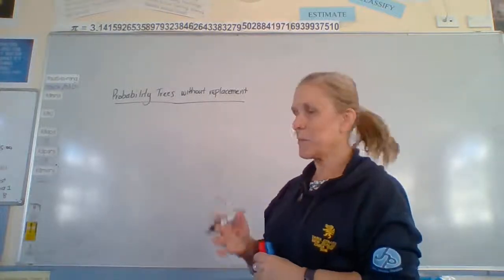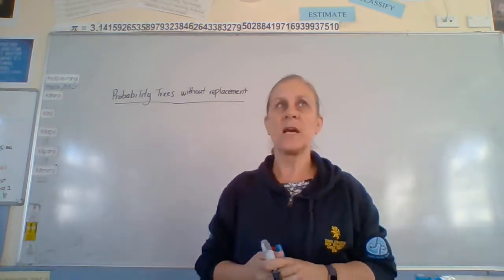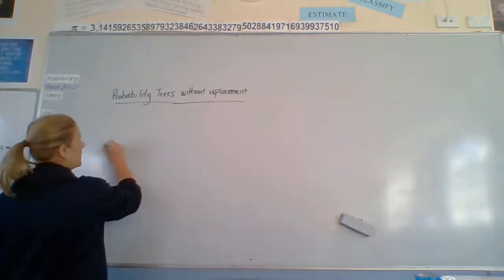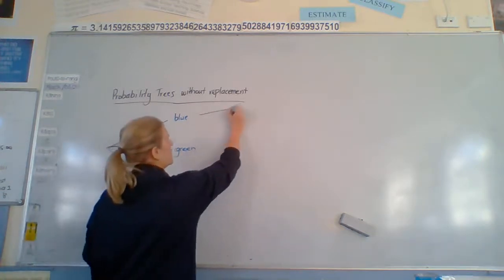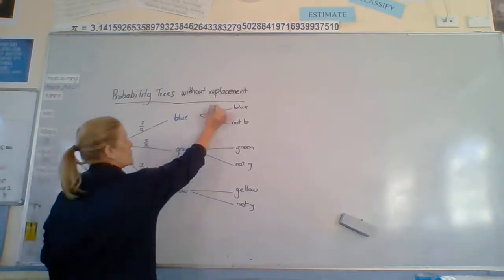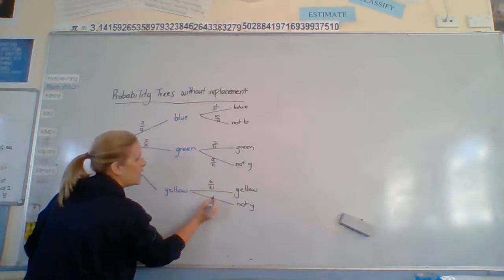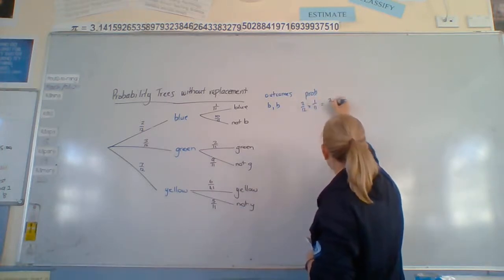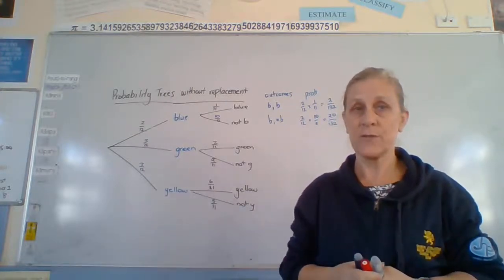NCEA Level Two 2.12 Probability Trees without replacement